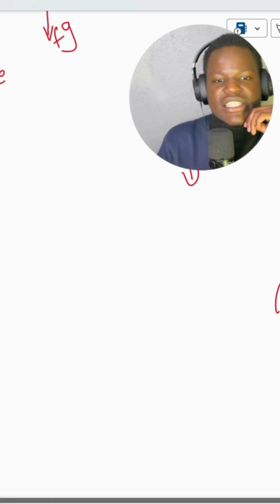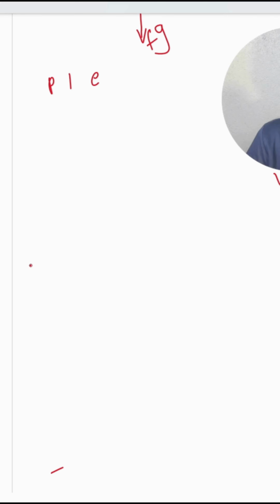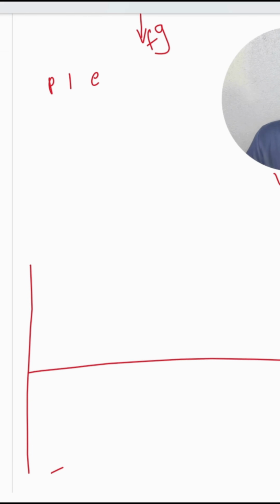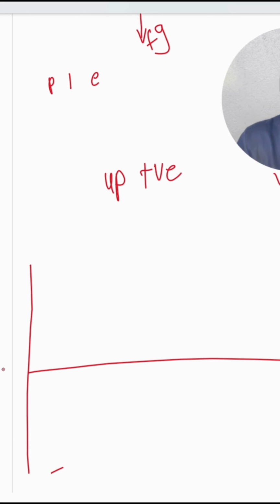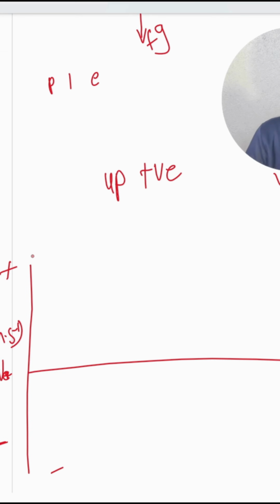Acings Physics P1 Nov 2025 (Part 1) ✍️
Struggling with Vertical Projectile Motion? In this video, FutureDrH
provides a step-by-step breakdown of Question 3 from the November 2025
Physical Sciences Paper 1 (Physics) NSC exam.
We take a deep dive into the scenario of a ball projected from a 5m
building, covering everything from basic definitions to complex
velocity-time graphs. Whether you're preparing for your trials or your
final matric exams, this tutorial will help you master kinematics.
What We Cover:
0:00 Introduction to the Scenario
2:33 Question 3.1: Defining Free Fall vs. Projectile Motion
3:30 Question 3.2: Calculating Time (p) to Maximum Height
8:51 Question 3.3: Finding Velocity (q) at the Ground
13:19 Question 3.4: Elastic vs. Inelastic Collisions (Conceptual)
17:55 Question 3.5: Sketching the Velocity vs. Time Graph (Including
Bounce)
Key Physics Concepts Explained:
• Sign Conventions: Why we choose "Up as Positive" and how it affects
calculations.
• Free Fall: Understanding that gravity (9.8 m/s2) is the only force at
play.
• Energy Conservation: Why the ball doesn't return to its original

height.
• Graphing Tips: Representing "contact time" and changes in direction
visually.
 Key Values Calculated:
• Initial Velocity: 15 m/s
• Time (p) to Max Height: 1.53 s
• Final Velocity (q): 17.93 m/s downwards
with more Grade 12 Physical Science solutions!